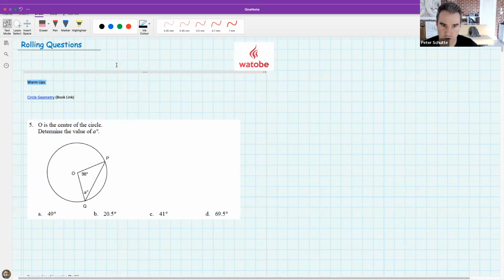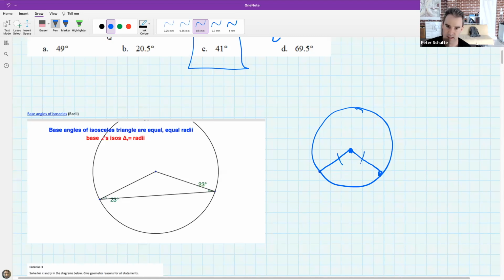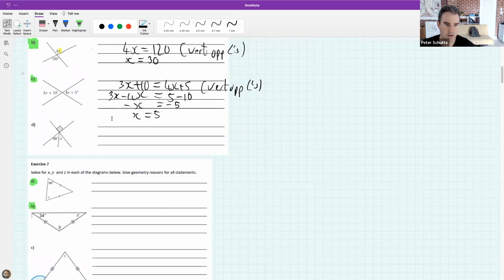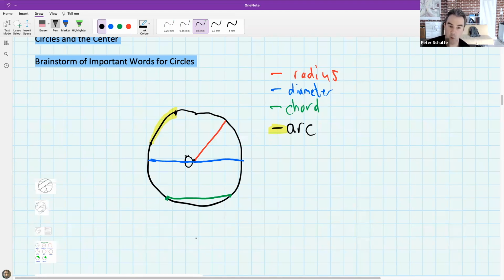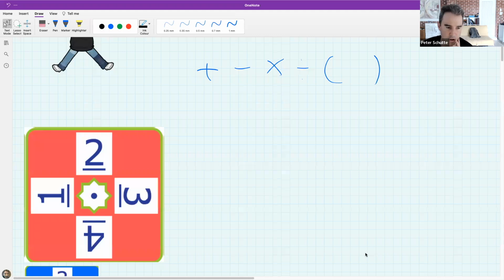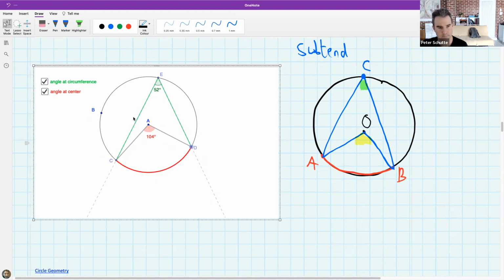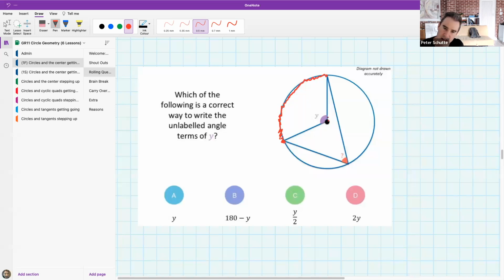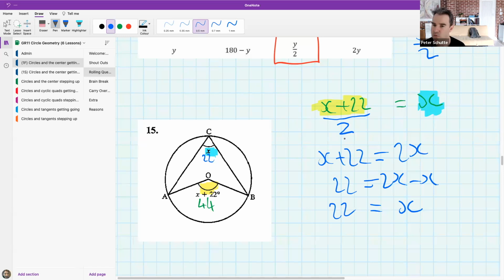Grade 11 - Euclidean Geometry (Circles) Foundation (circles and the centre - basics)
Grade 11 | euclidean geometry | circle geometry | circles | centre | circle labels | straight line reasons | isosceles triangle | triangles |